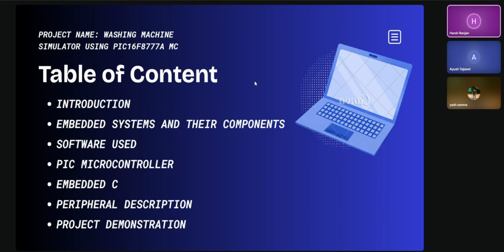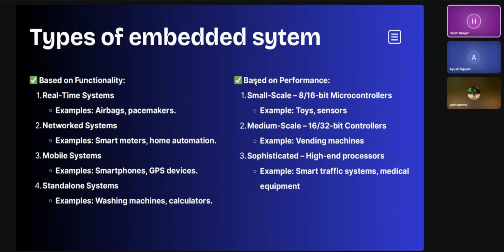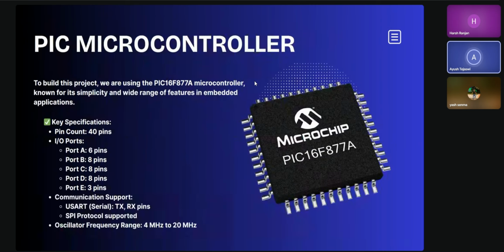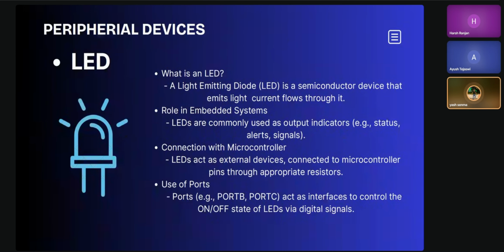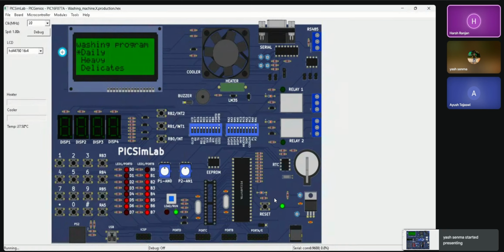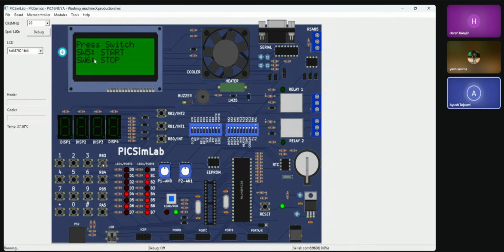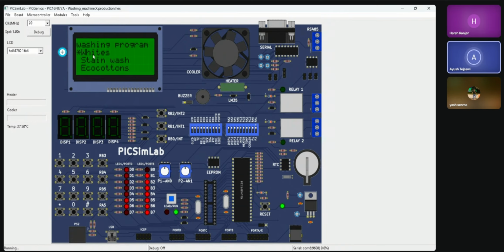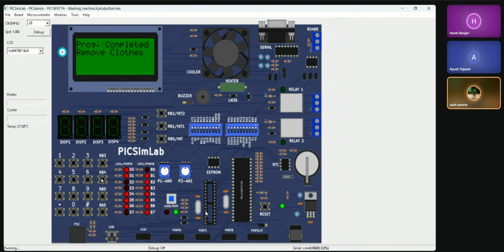Emertxe embedded system Internship Washing machine simulator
🔧 Washing Machine Simulator using PIC16F877A | Embedded Systems Project
This project simulates the working of a fully automatic washing machine using the PIC16F877A microcontroller. Developed using Embedded C and tested on PICSimLab, it features program selection, water level control, start/stop functionality, and buzzer alerts—all through keypad interaction and LCD display.

🎓 Internship Project | Emertxe + IIEST Shibpur